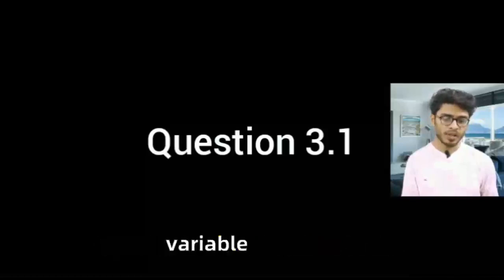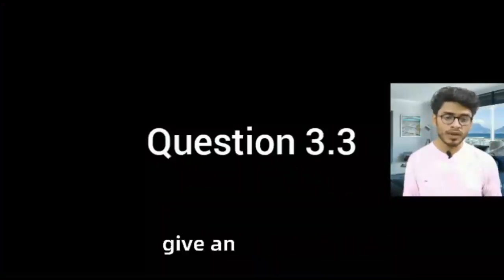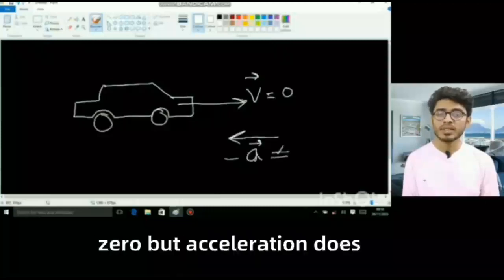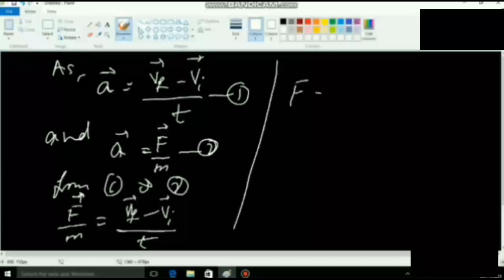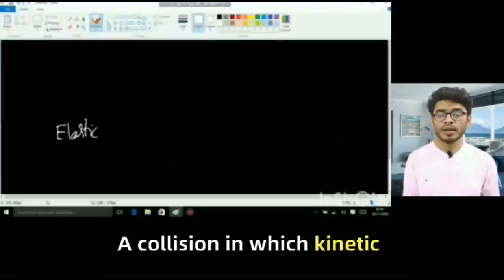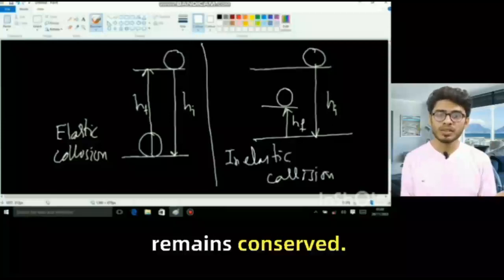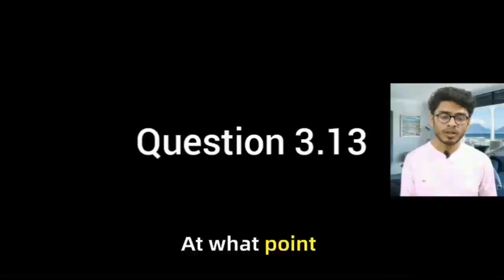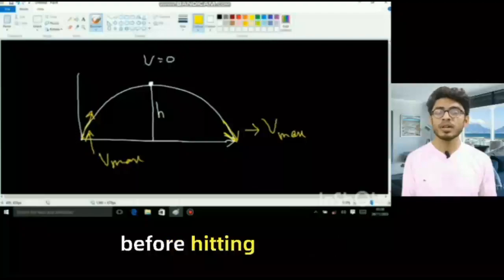1st year physics Short questions of chapter 3 motion and force@easyphysics31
1st year physics chapter 3 motion and force short questions@easyphysics31
first year Physics chapter 3 short questions@easyphysics31
short questions of chapter 3 physics 1st year@easyphysics31